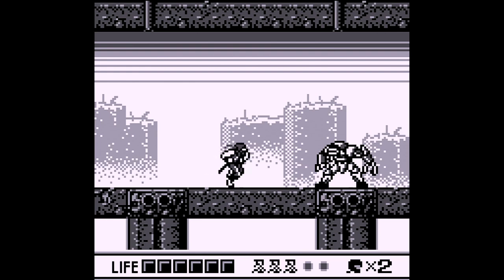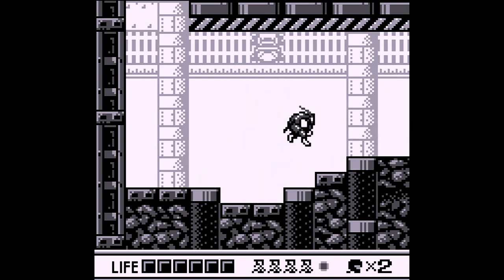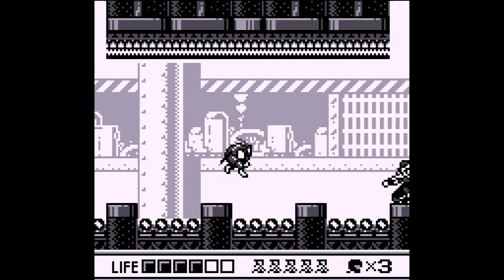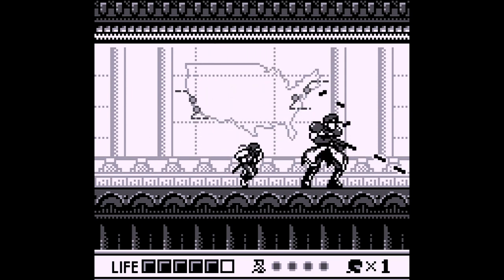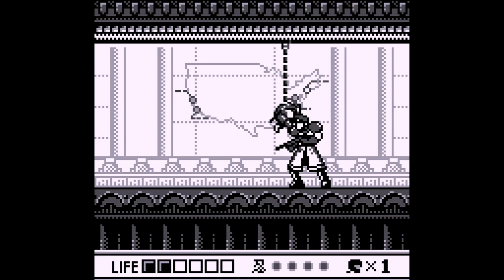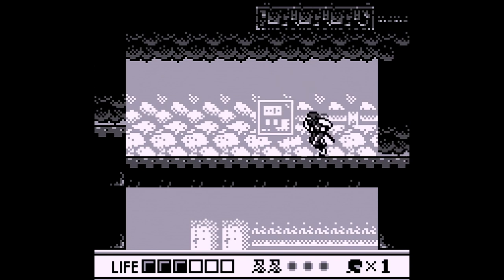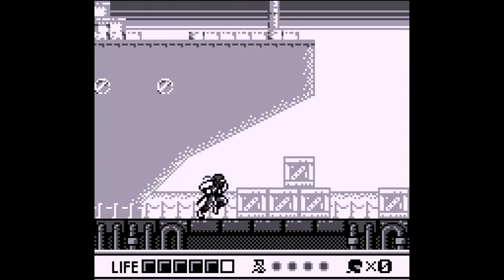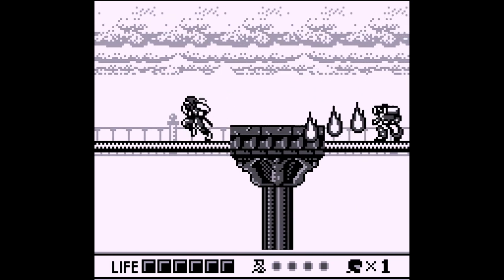Let's Play Shadow Warriors (Ninja Gaiden Shadow) for Game Boy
My Let's Play of Shadow Warriors for the Gameboy.

Ninja Gaiden Shadow
Ninja Gaiden Shadow
North American cover art
Developer(s) Natsume
Publisher(s) Tecmo
Composer(s) Hiroyuki Iwatsuki
Series Ninja Gaiden
Platform(s) Game Boy
Release
JP: December 13, 1991
NA: December 1991
EU: 1992
Genre(s) Action
Mode(s) Single-player
Ninja Gaiden Shadow, released in Japan as Ninja Ryūkenden GB: Matenrō Kessen (Japanese: 忍者龍剣伝GB 摩天楼決戦, literally "Legend of the Ninja Dragon Sword GB: Skyscraper Showdown"), and in Europe and Australia as Shadow Warriors, is a side-scrolling action game released for the Game Boy in 1991 by Tecmo. It is a prequel the NES Ninja Gaiden trilogy.

for blog posts and project updates!